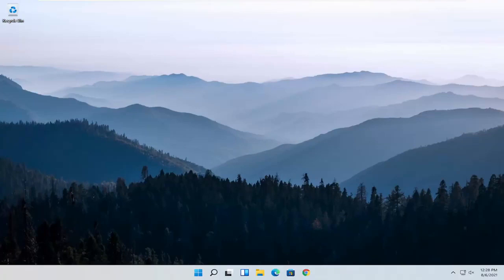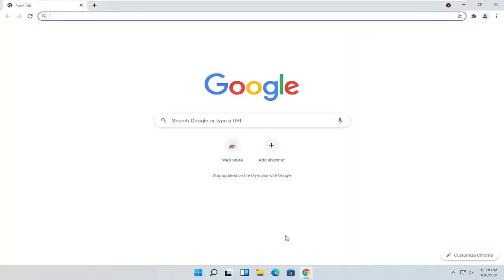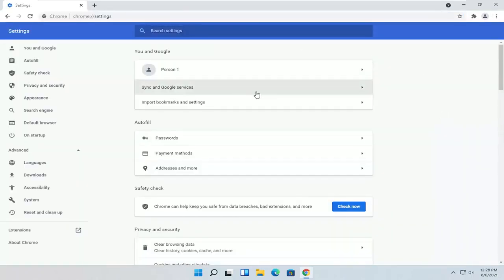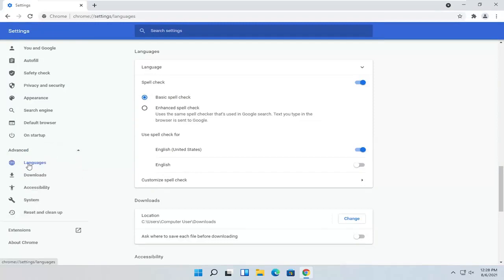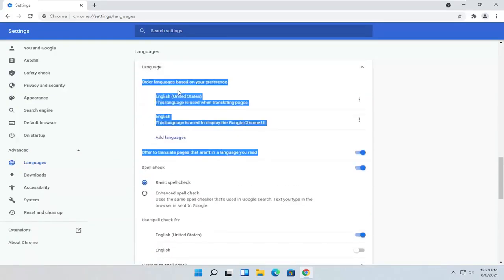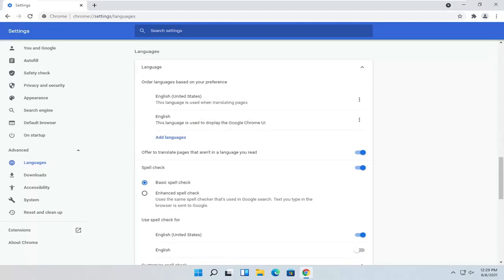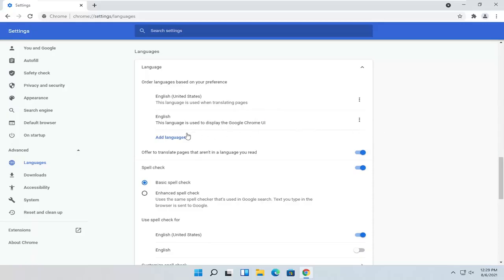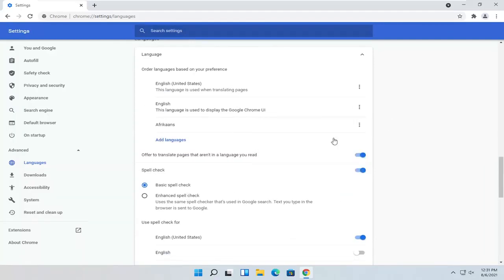如何更改 Google Chrome 语言 FIX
许多适用于 Windows 操作系统的流行应用程序都有多种语言版本。 与 Google 的其他软件一样，Google Chrome 也提供一百多种语言版本。

在非英语语言下使用 Chrome 浏览器一段时间后，您可能希望将 Chrome 的显示语言（UI 语言）更改回熟悉的英语语言。 或者，您可能想在不小心将语言更改为外国语言后将语言更改回英语。

本教程中解决的问题：
铬语言更改为英语
chrome 英语语言设置
谷歌浏览器英语语言设置
chrome 语言设置为英语

本教程适用于运行 Windows 11、Windows 10、Windows 8/8.1、Windows 7 操作系统的计算机、笔记本电脑、台式机和平板电脑。 适用于所有主要计算机制造商（戴尔、惠普、宏碁、华硕、东芝、联想、三星和华为）。